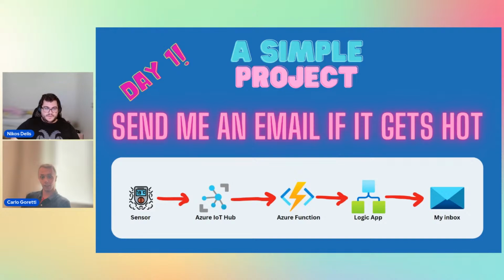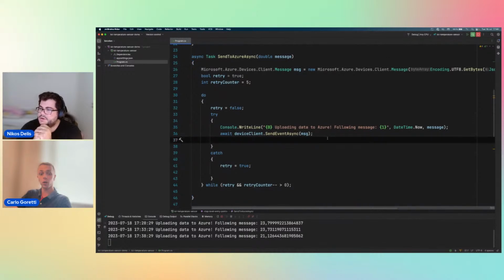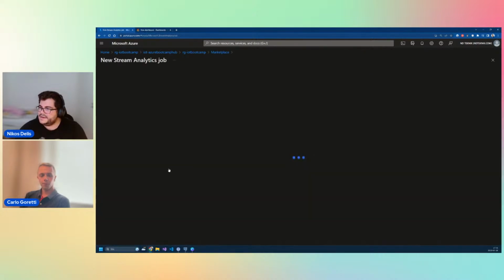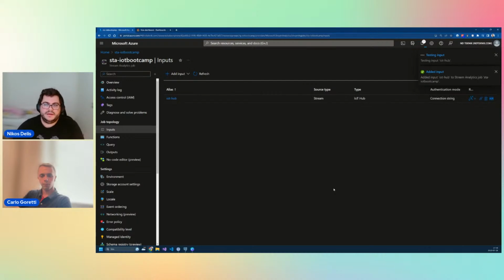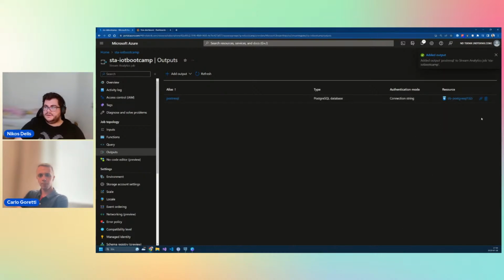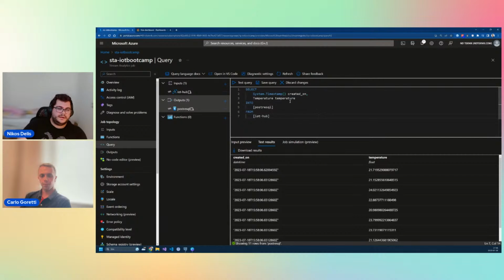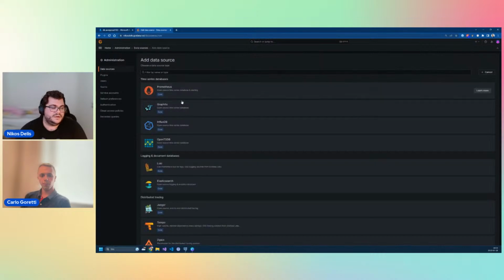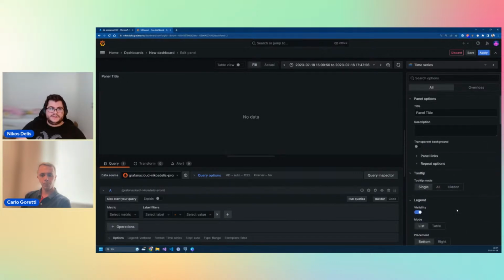Azure IoT Summer Bootcamp - Day 2/5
Welcome to a 5-day long journey in Azure IoT, powered by the "Azure Skåne" community. Together we will create a small project and we will go through the process step for step, discuss and explain everything, so that everyone can follow and try for themselves.

Further agenda for the second day, to be disclosed.